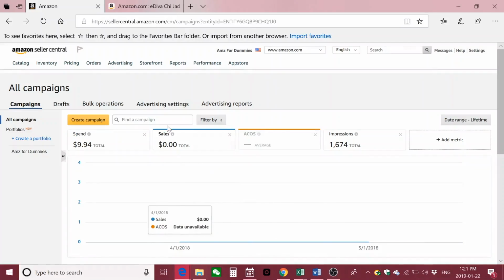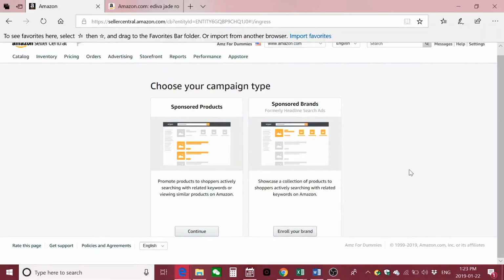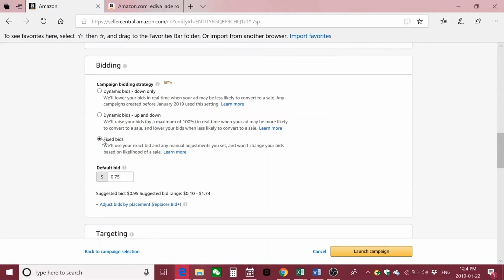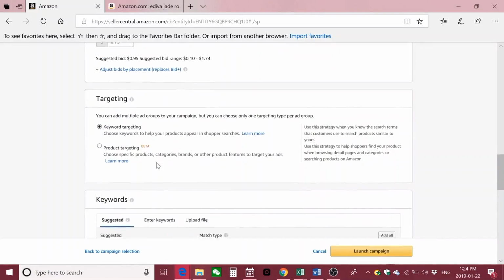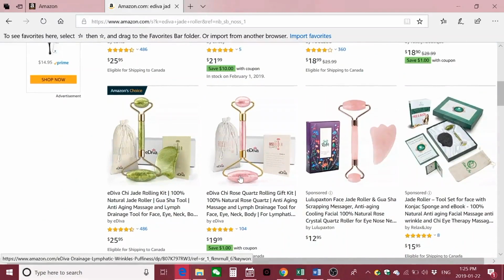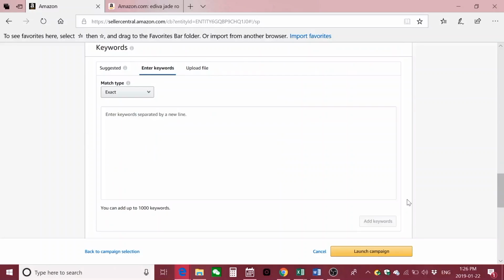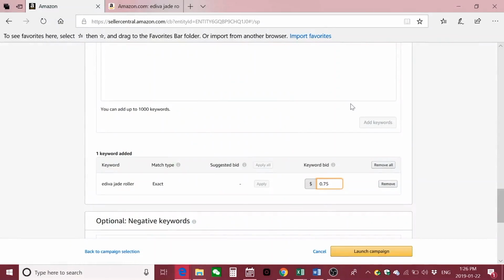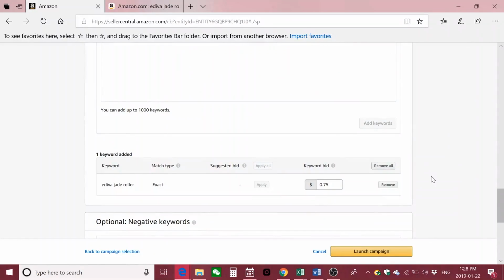Modual 6 Setting Up Brand Name Targeting Campaigns FBA